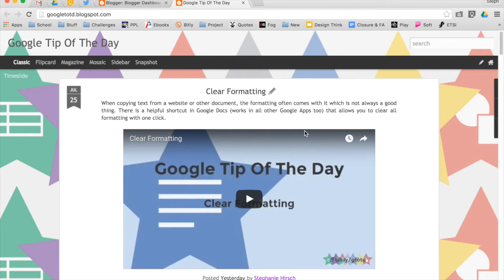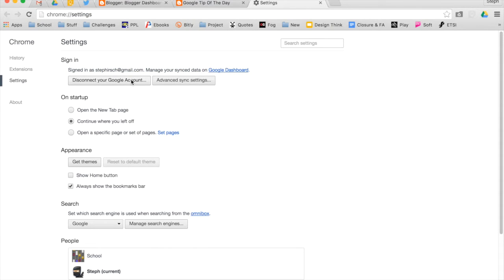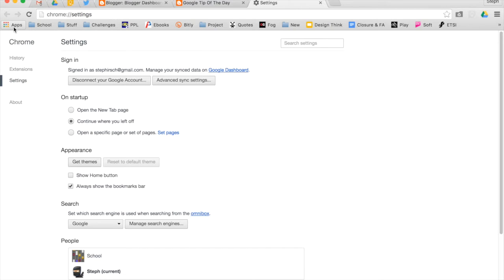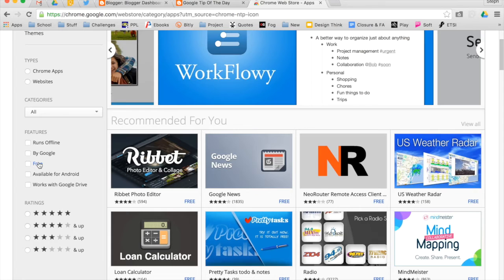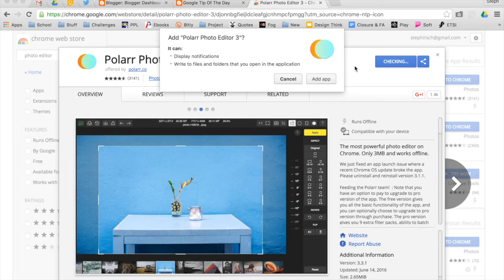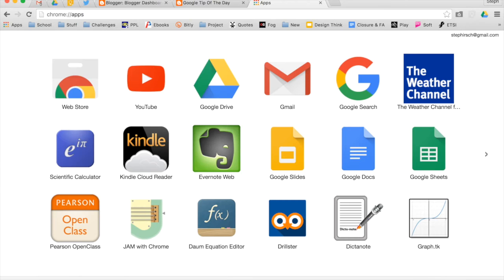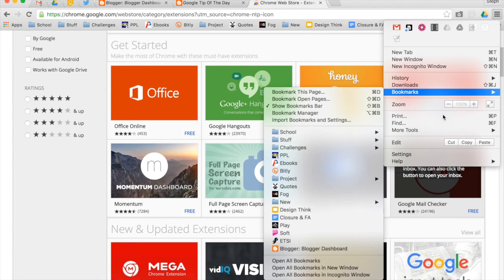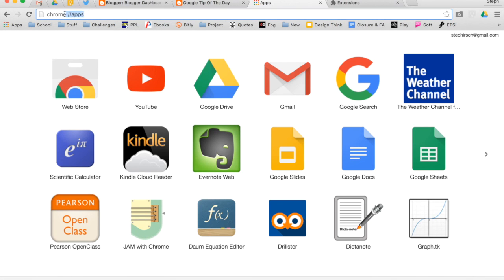Apps and Extensions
This video shows how to add and remove Apps and Extensions from your Chrome account. It's longer than some of the others, but goes into lots of details and all parts of the process.